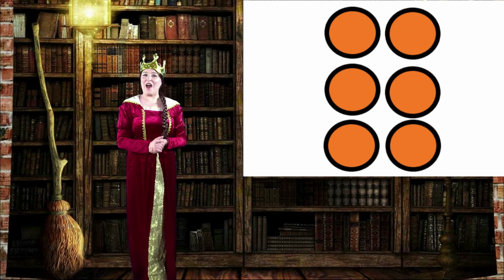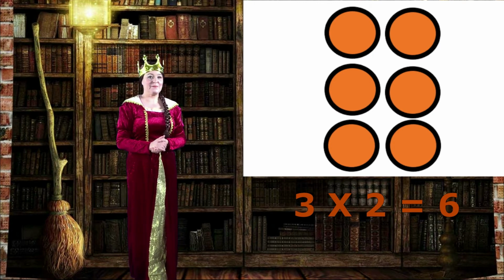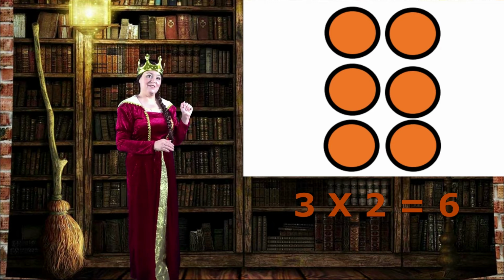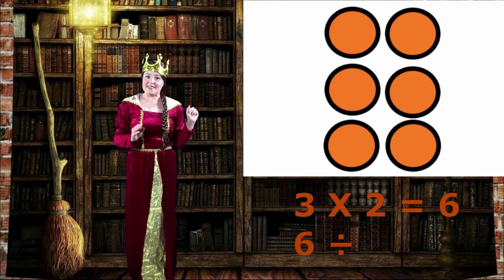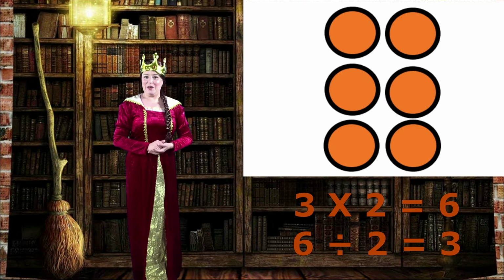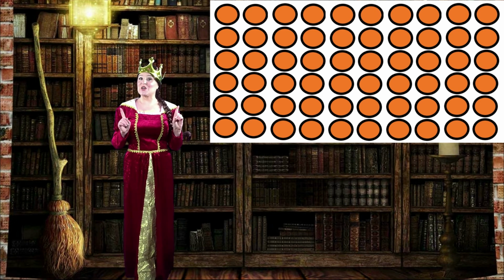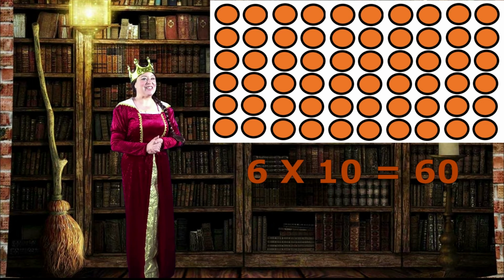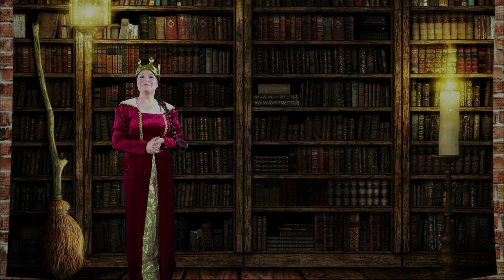Math Kingdom - Multiplication and Division Arrays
Let's use what we've leaned about multiplying and dividing by 2, 5 and 10! Today, Her Royal Majesty the Queen Mother will be teaching you how to write a multiplication and division sum to go with an array. Make sure you bring your whiteboard and marker along to the lesson to participate fully! Oh no! The evil wizard has sent Snuggles the Dragon again! Bertram the Bald hasn't won a battle against the dragon for a really long time and the wizard is getting close! Will he manage to defeat him this time! He has to! He just has to!